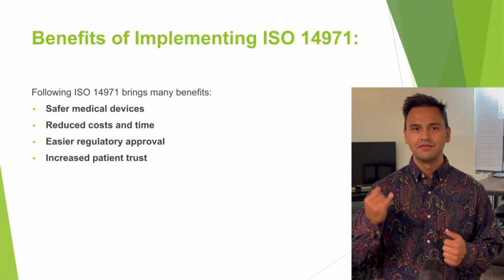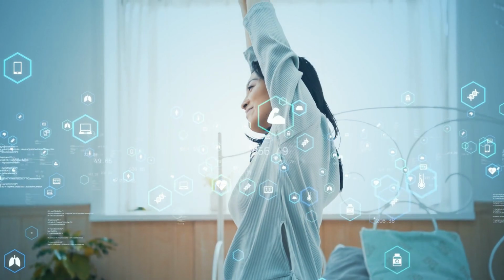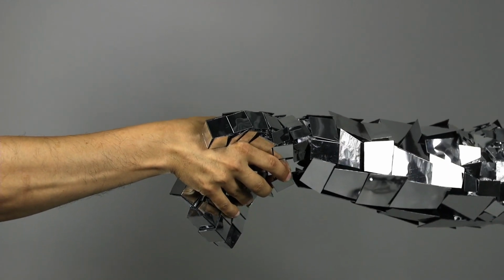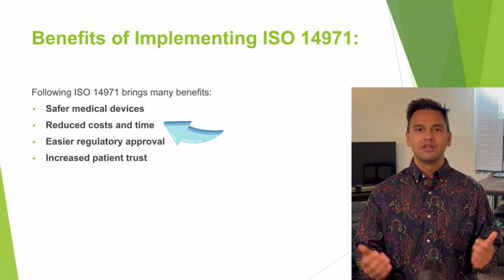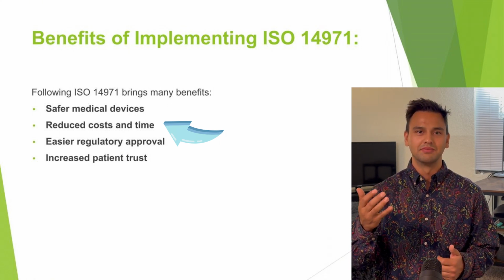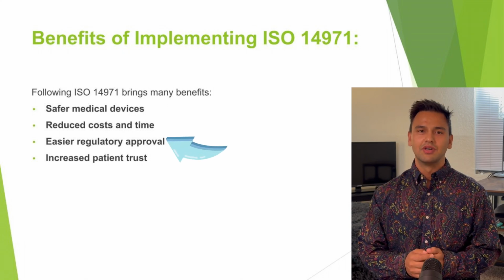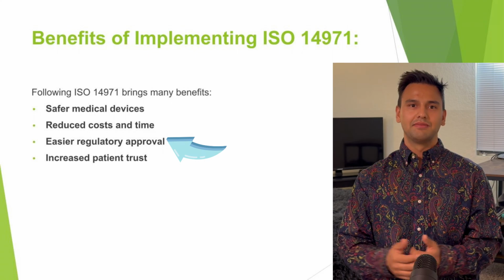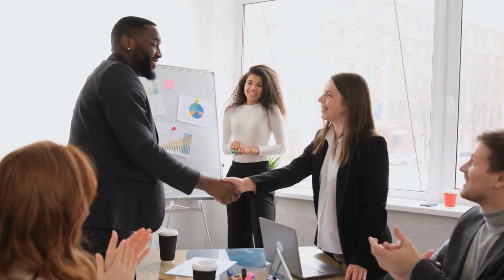2.3 Benefits of ISO14971 to companies